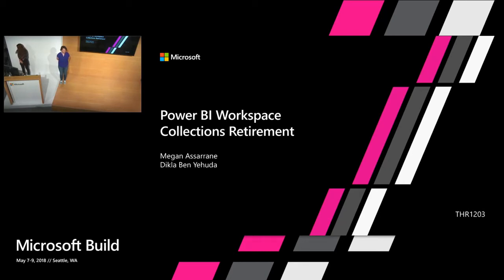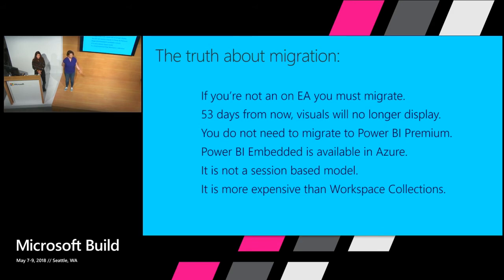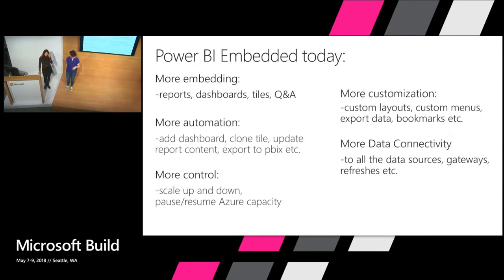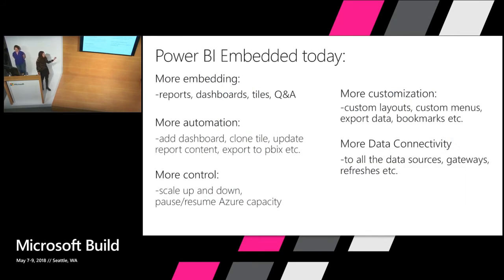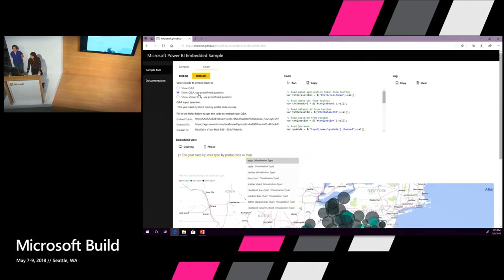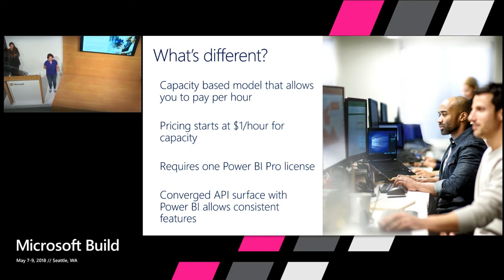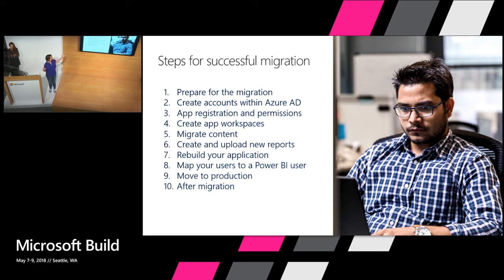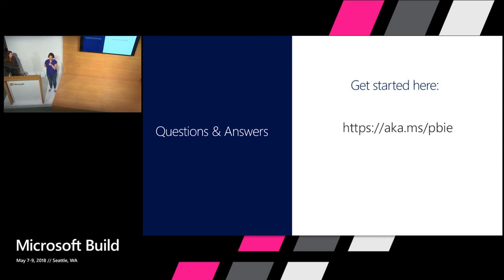Power BI Workspace Collections Migration : Build 2018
Learn where to get migration support and details for the retirement of Power BI Workspace Collections